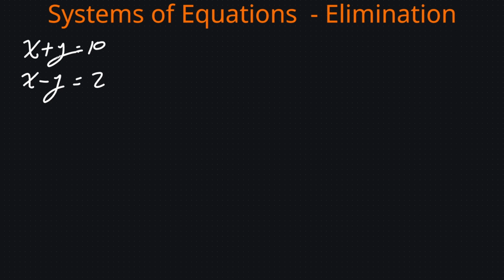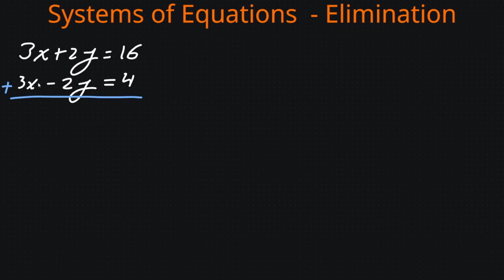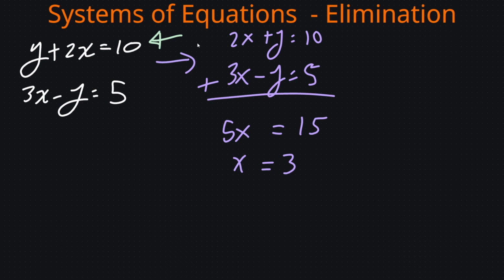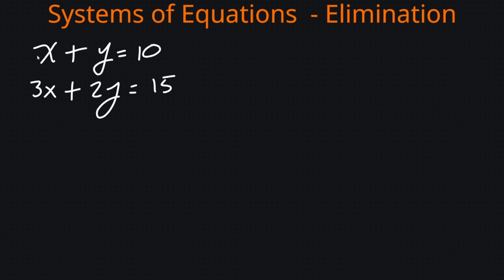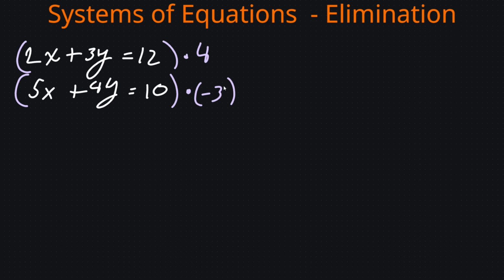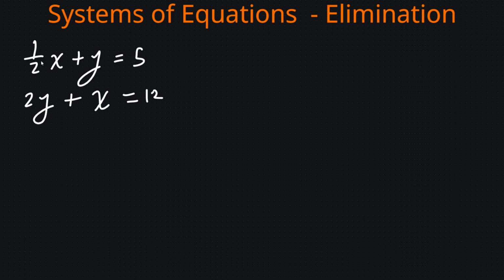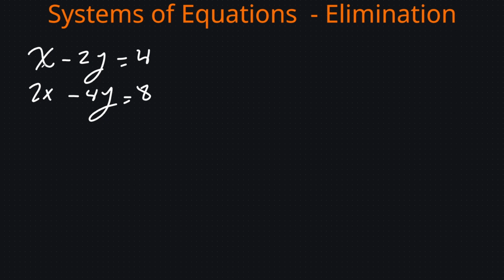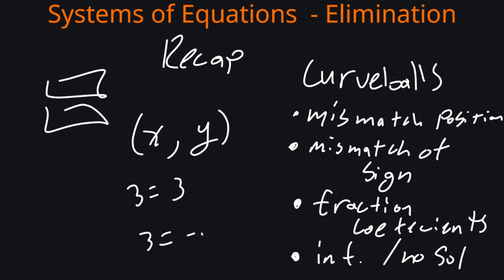How to Solve Systems of Equations with Elimination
Learn how to solve systems of equations using the elimination method — a powerful technique for quickly finding solutions to linear systems. This video breaks it down step by step with clear examples, so you can follow along and build confidence.

Need extra help with algebra? Visit OahuPrep.com — tutoring by a real educator, not a bot.